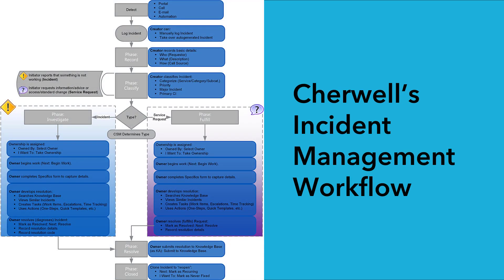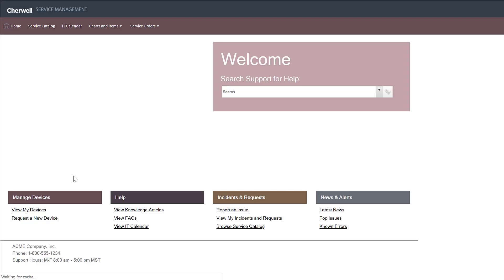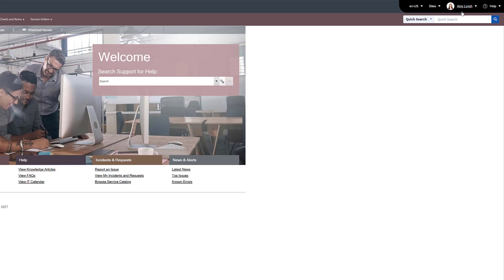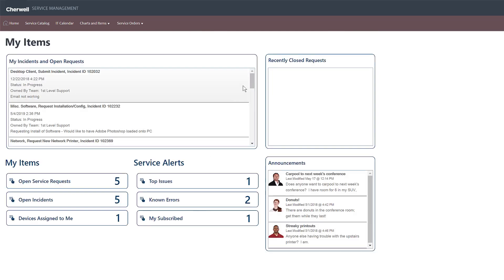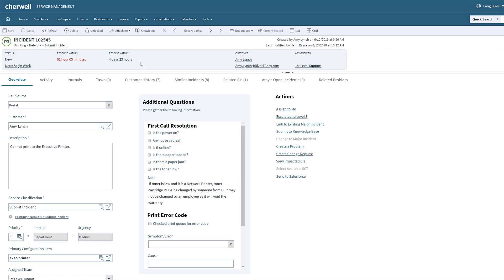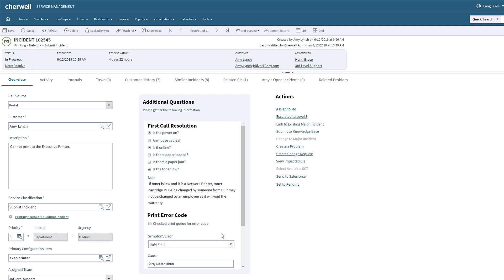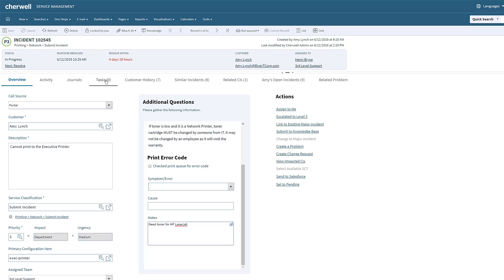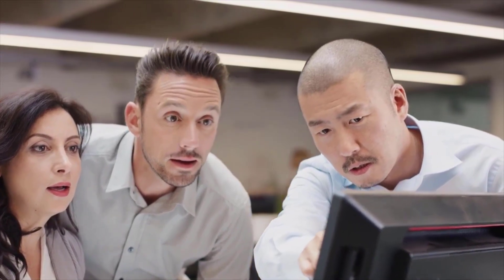Cherwell Incident Management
See Cherwell Incident Management in action.  Take the lead in managing IT Incidents in your organizations by utilizing ITIL principles to address, track and resolve faster than ever before!